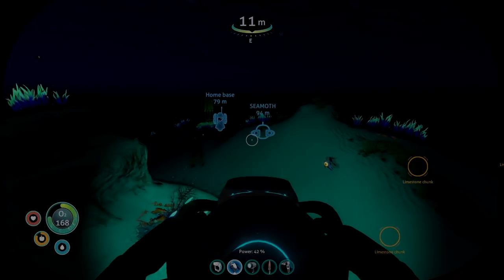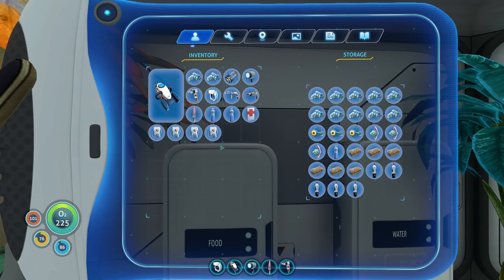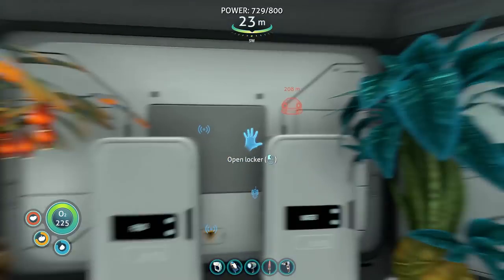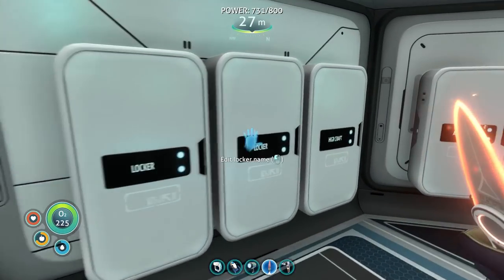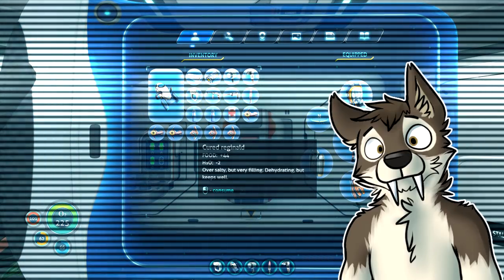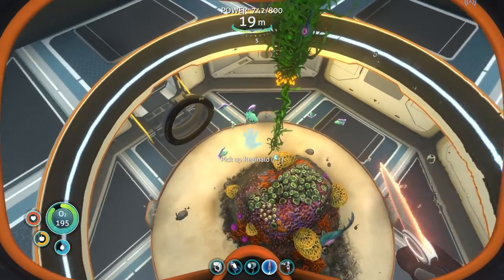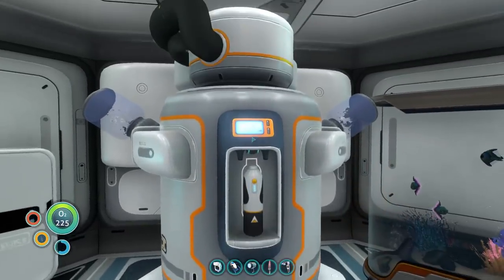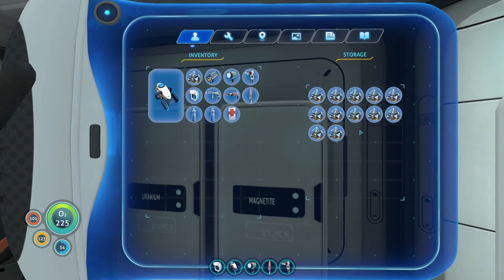SUBNAUTICA Let's Play Part 27 (Blind) || FOOD AND WATER OVERFLOW || SUBNAUTICA Gameplay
Subnautica Gameplay Part 27 is here! This is episode 27 of our Blind Subnautica Let's Play series, in which we actually end up with a food and water 'overflow'. Who knew that surviving would mean I'd have to deal with 'too much' water, and amazing food?! ^w^

On my channel, I produce a variety of gaming content every single day.

No fake reactions and no foul language…
Just Pure and Honest Gameplay!

NOTE:
All content I produce is meant purely for entertainment of my viewers in a family friendly way (You'll almost never hear me use foul language). At the same time, my let's plays and videos can be seen as free advertisement for the games I play for the developers. (AKA, a win-win for everyone). Through my commentary in my gameplay videos, I hope to add a whole new dimension to those games. An experience which is completely different from buying the game yourself. In fact... I highly advice you to buy the games you see me play and enjoy, yourself, for a let's play of mine is in no way a substitute for the original game.

If there is a problem with one of my videos when it comes to the terms and services or anything else... PLEASE MAKE CONTACT with me so things can be resolved. I'm always willing to talk and listen.

Mini-Volty art has been created by the talented Yookie (May contain some 'NSFW' art, so.. beware :p ) :

If any music has been added during editing, it is by one of these amazing artists. I 'could' write down the specific song used, but... in essence... ALL their content is awesome (and I quickly forget which song I used...). Please check them out:

--CC 4.0 license of Vindsvept, found in his video descriptions--
(As the outro of my videos I've used the song 'Flying High', and slightly adapted it to better fit the time slot)

--Link to statement regarding use of the music on youtube--

Do note that none if these artists have 'endorsed' me, or the 'use' of my created content, by allowing people to use their music while crediting them.

~Voltorn Elda